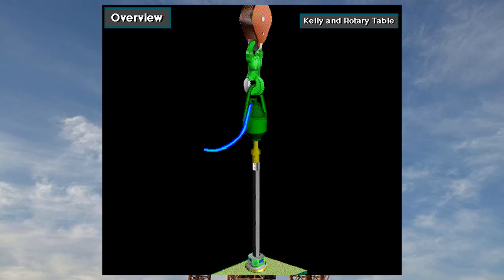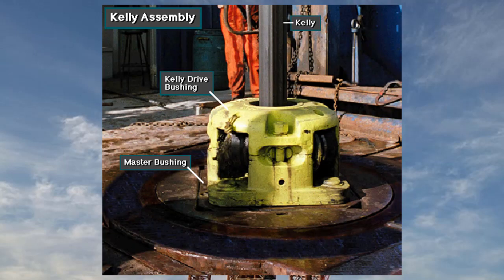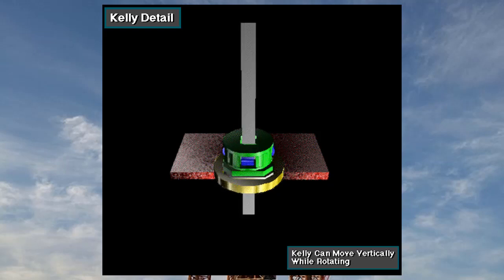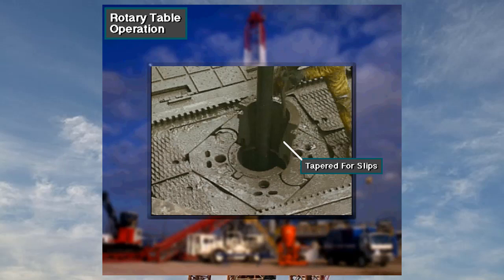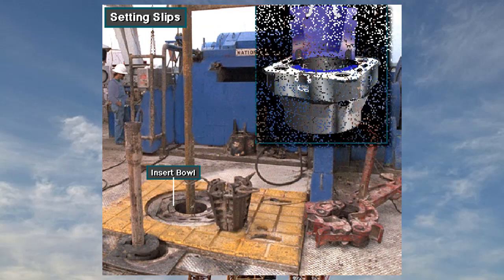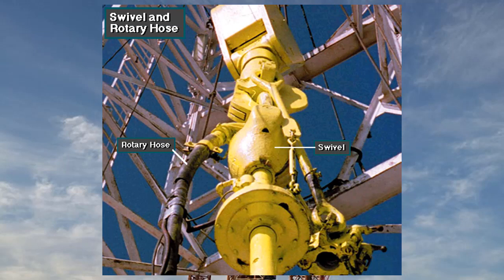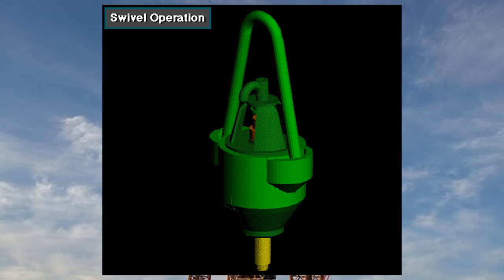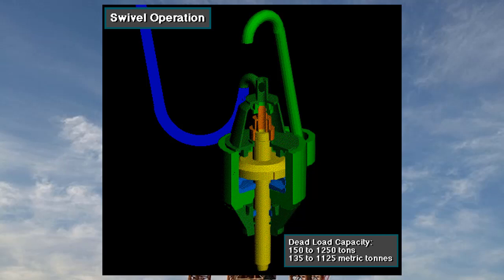drilling rig 🦾 Rotating Equipment Mast and Substructure 🦾